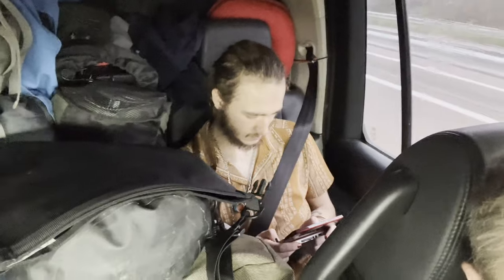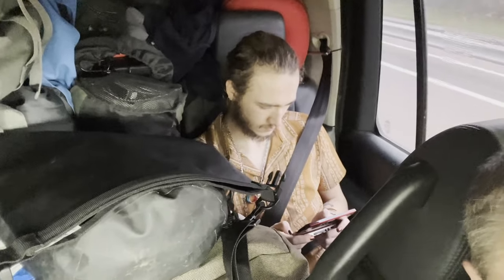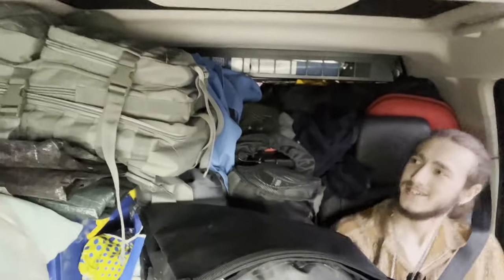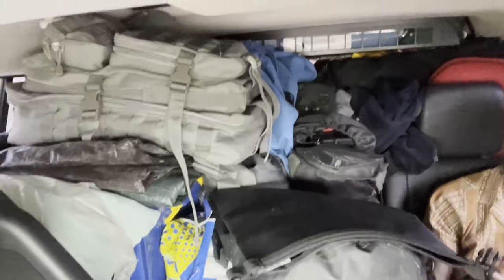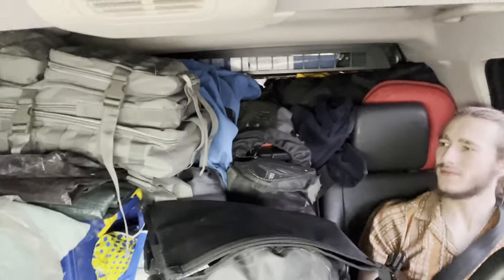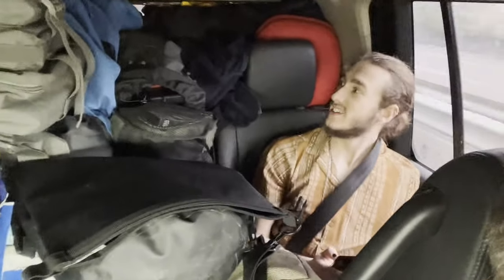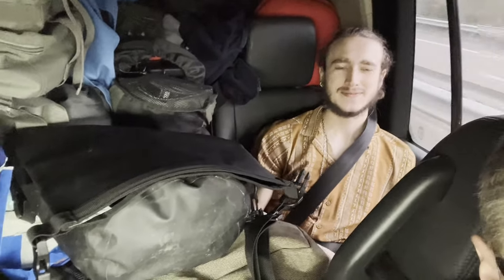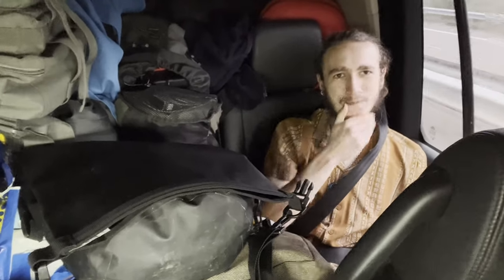Morocco 2023 - In Car Chat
General chat about vehicle prep before leaving for Morocco